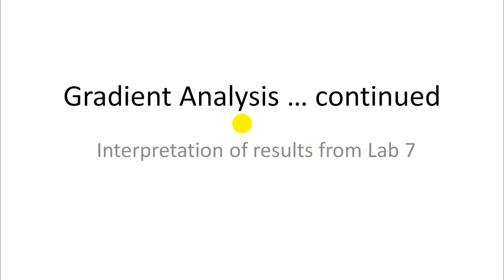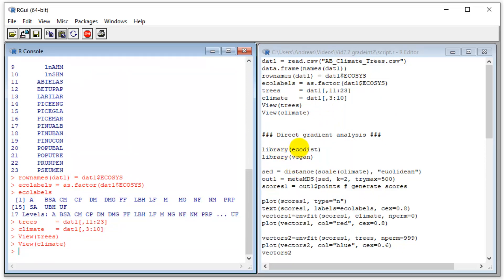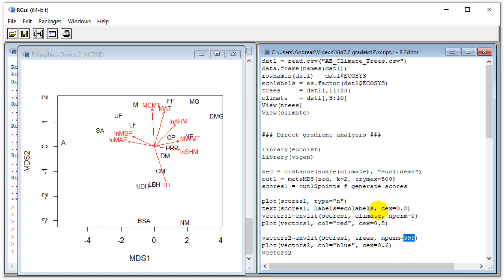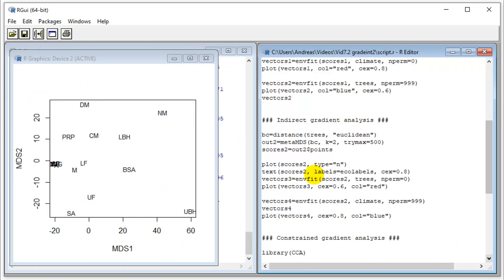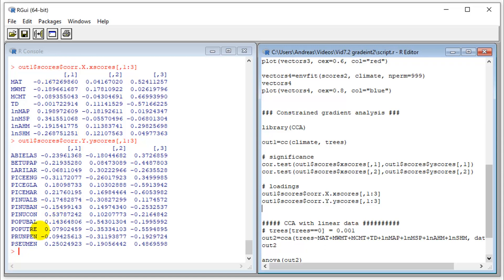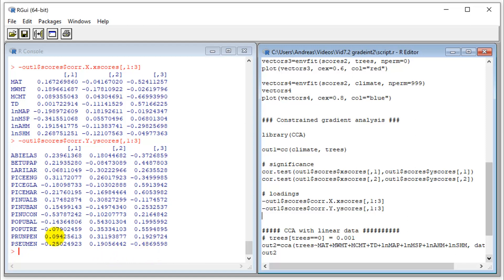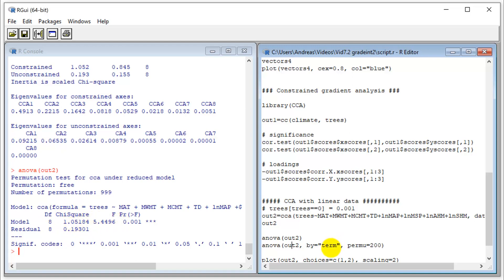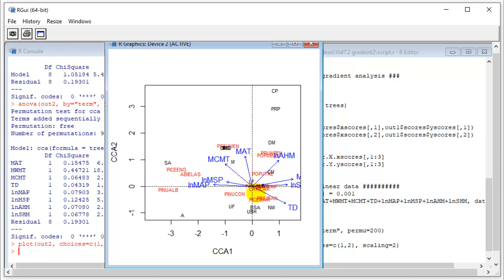14.2. Gradient Analysis Lab: Interpretation of CanCor, CCA, RDA Examples (mv690, gradient2)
Gradient analysis lab walk-through and interpretation of CanCor, CCA, RDA examples. Best learning at 1.5x speed, and at 2x for review before the quiz or exam Expand description for time stamps.

00:00 Climate-vegetation example
04:29 Direct gradient interpretation
06:45 Indirect gradient interpretation
08:48 Constrained gradient interpretation